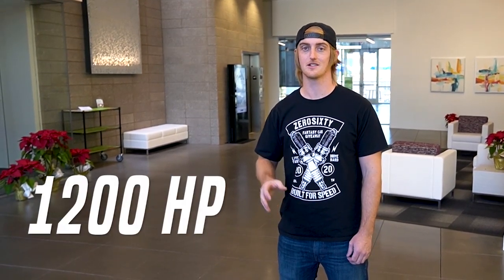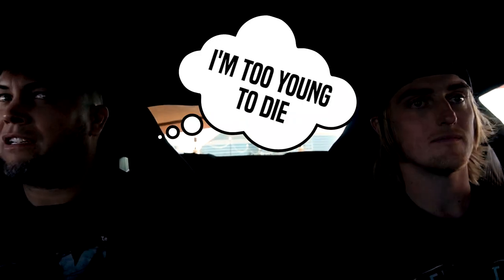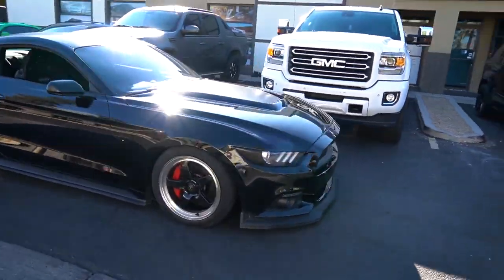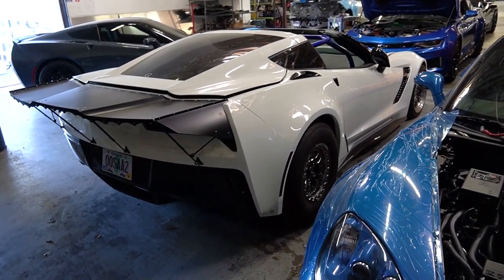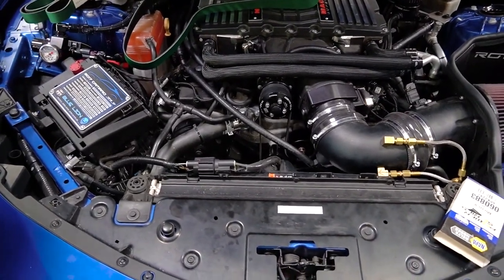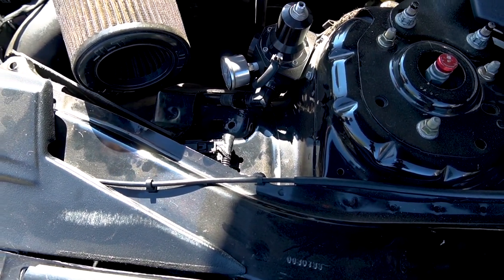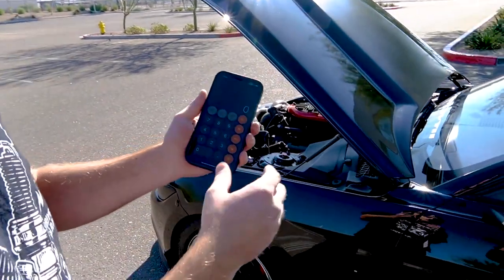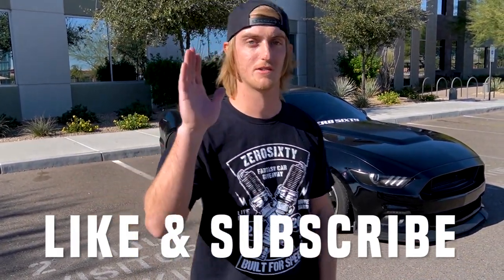Reaper Dyno Day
We're giving away a 1,200HP Mustang S550 we've named the Reaper 1200. Throughout the contest, our community and contestants have asked to see more than just a dyno sheet.

We head to Cordes Performance Racing to dyno the Reaper 1200 and show the results of just how much horsepower it has to the wheels.

🚨  Fantasy Car Giveaway #2 ends January 30th, your chance to own the Reaper is almost over.

Thanks to Joe Cordes and his crew at Cordes Performance Racing. If you're looking to build a car or add some more power, we recommend you give them a call.